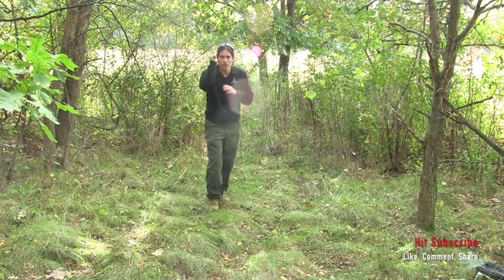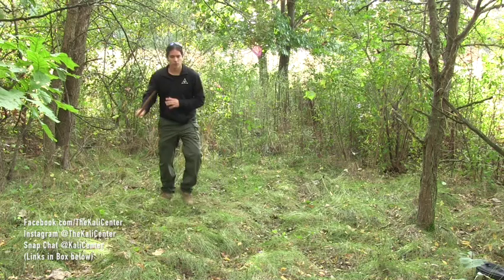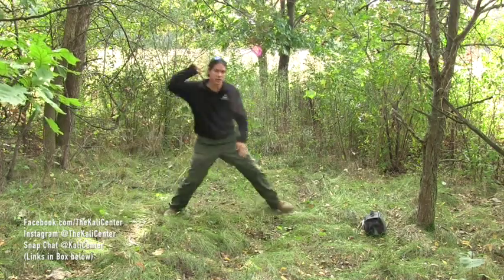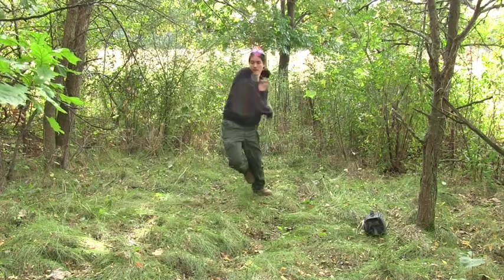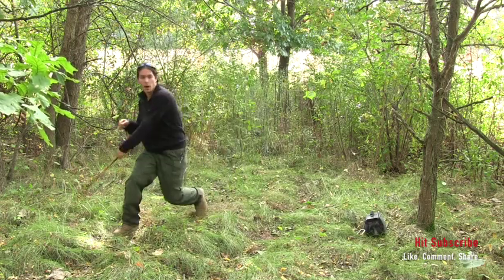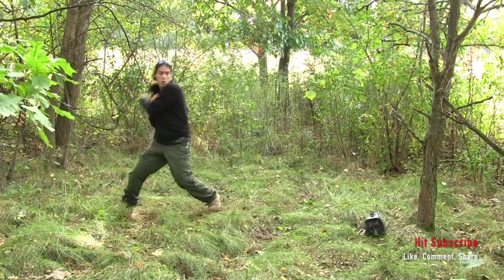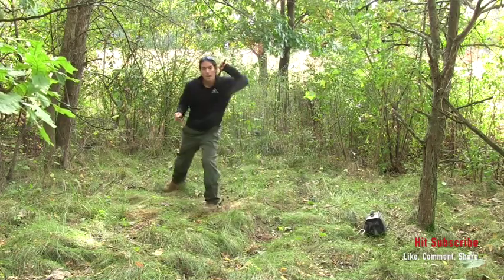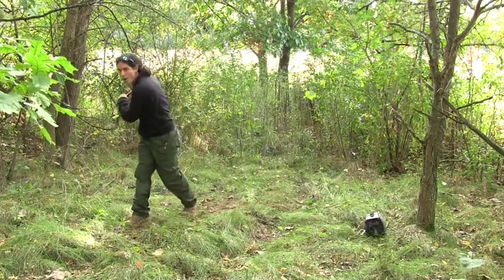DAY 8 - Single Stick with Footwork: 31 Day Kali Drills Challenge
DAY 8 - Single Stick with Footwork: 31 Day Kali Drills Challenge. Finish it up and comment "Done" below. Then Sign Up to my Online Kali / Arnis School